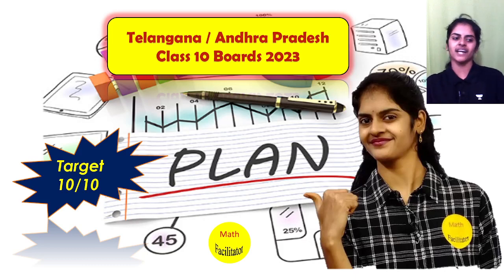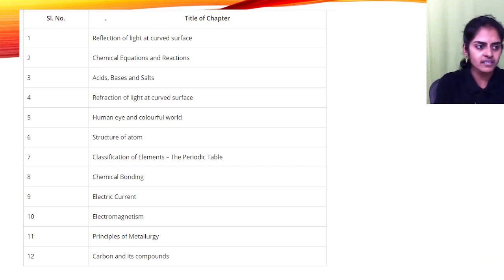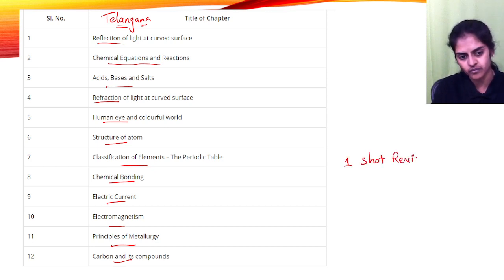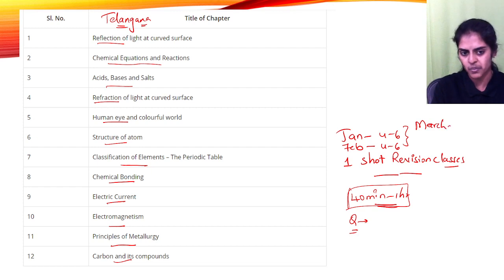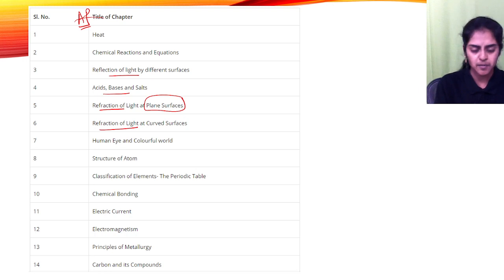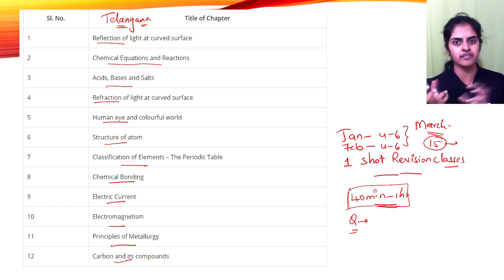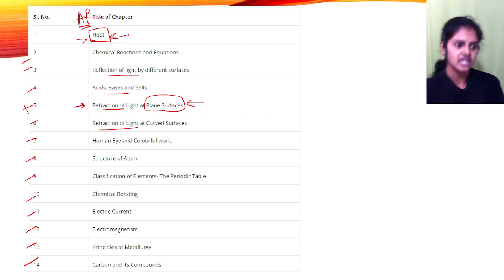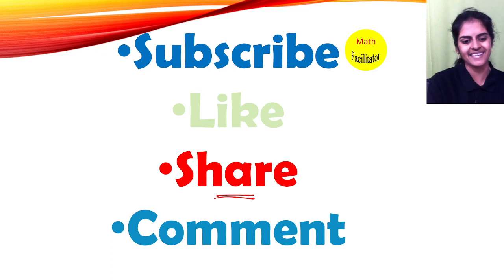Physics Class 10 Preparation strategy| Telangana | Andhra Pradesh